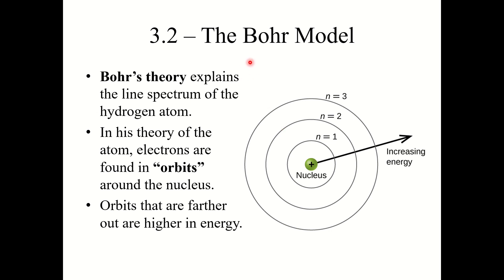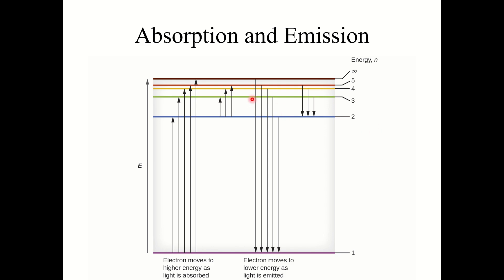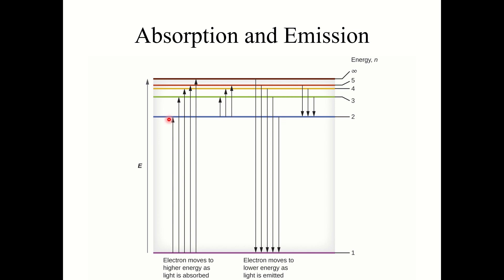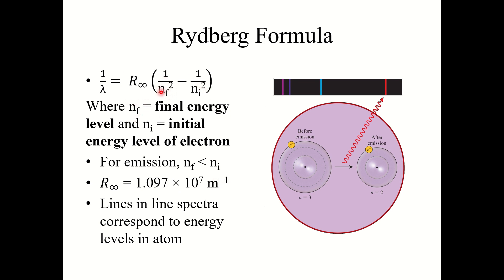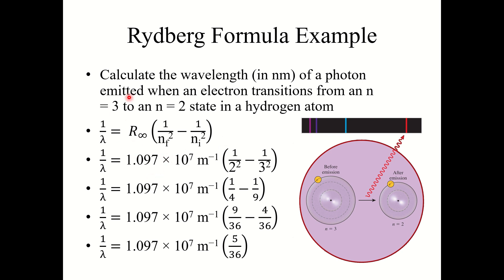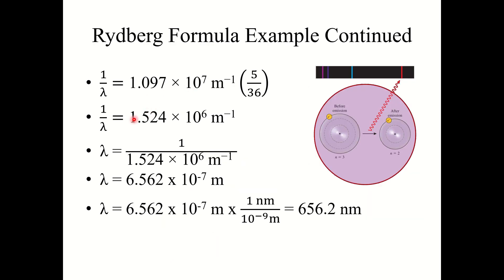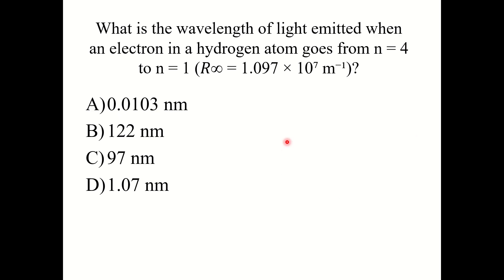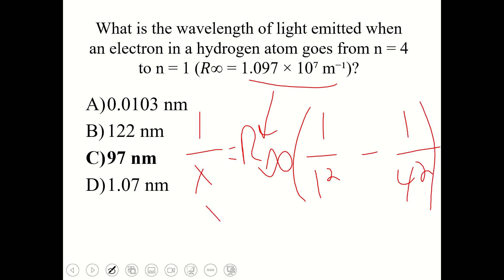Chapter 3.2 - The Bohr Model